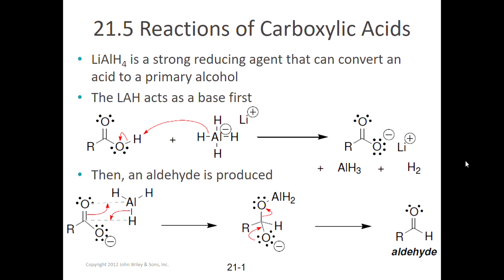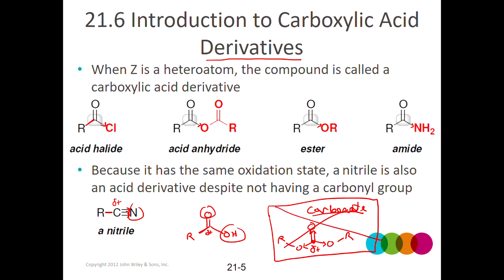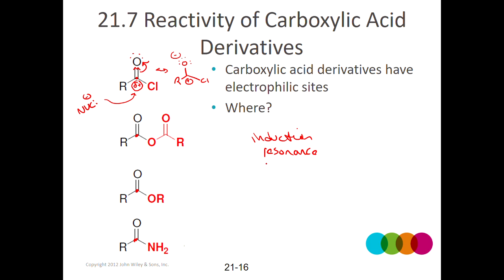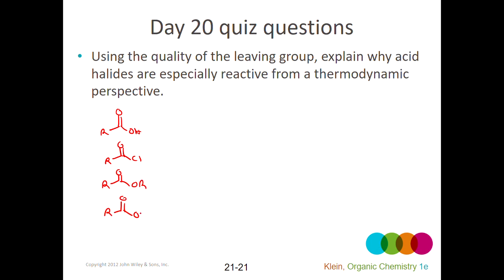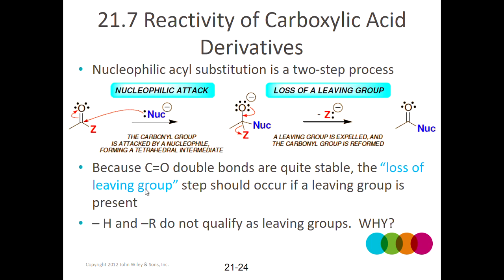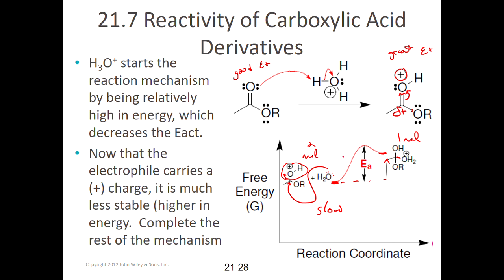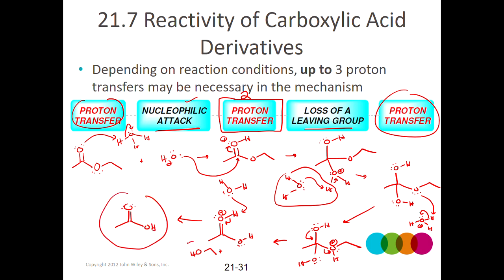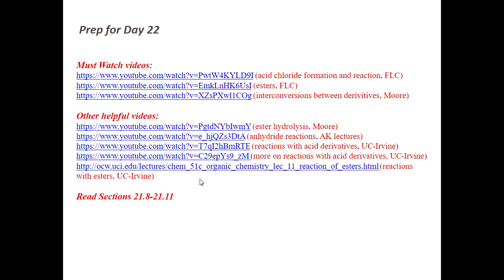Day 20 lecture stream: reactions of carboxylic acids and acid derivatives: kinetics and thermo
reactions of carboxylic acids, intro to carboxylic acid derivatives, reactivity of carboxylic acid derivatives from both a kinetic and a thermodynamic perspective